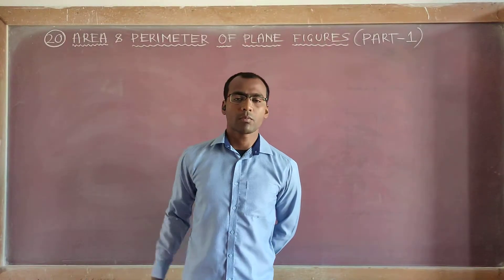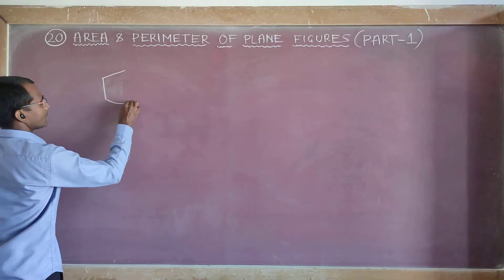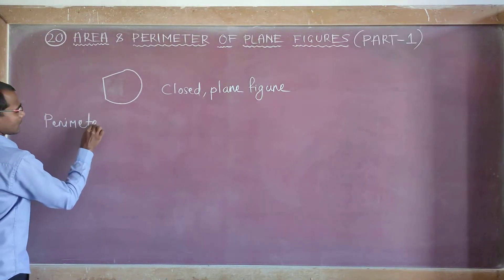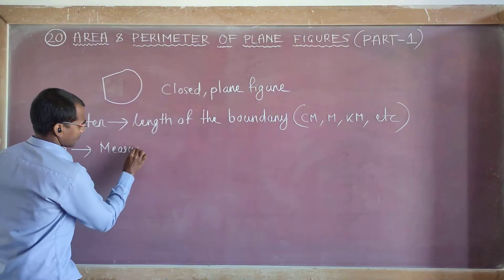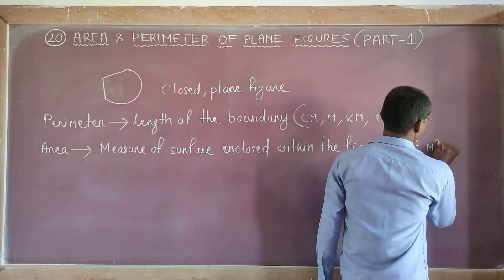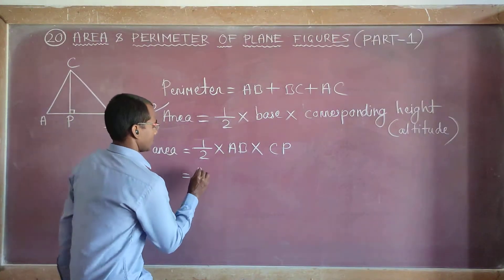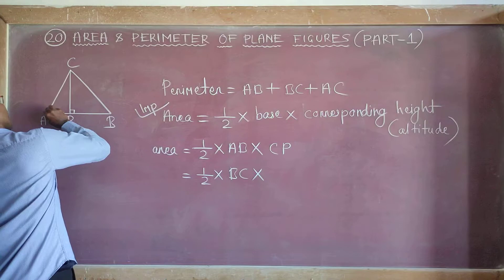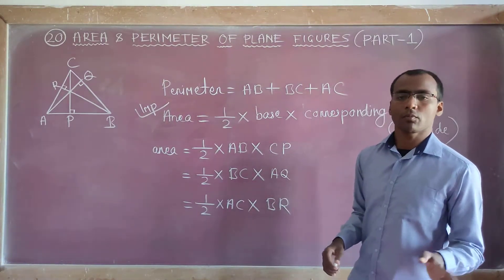CL IX - 2D MENSURATION (PART 1)